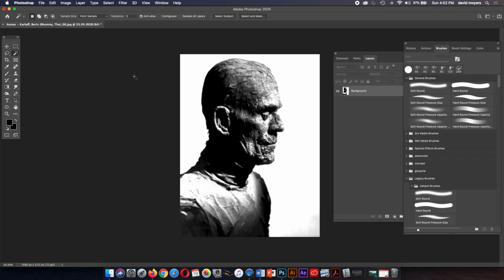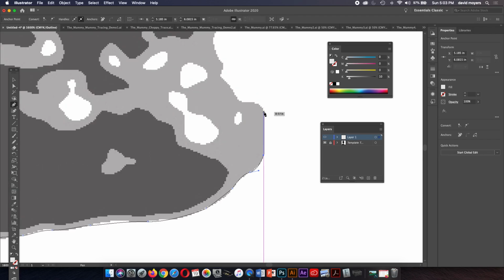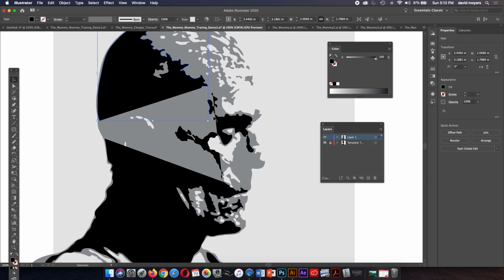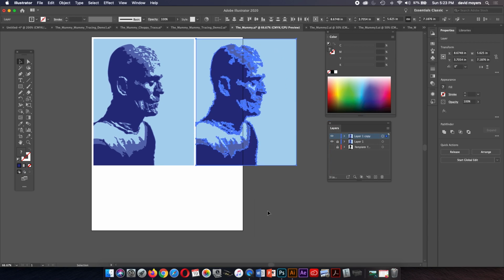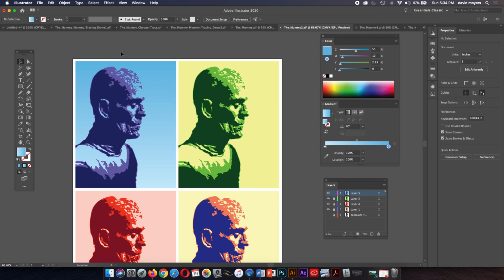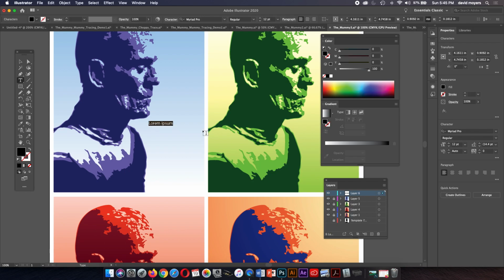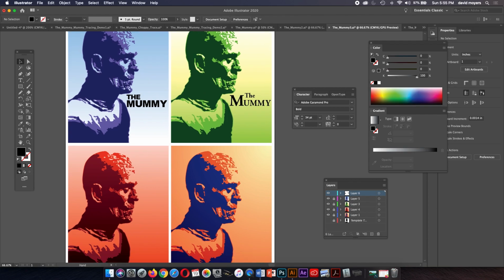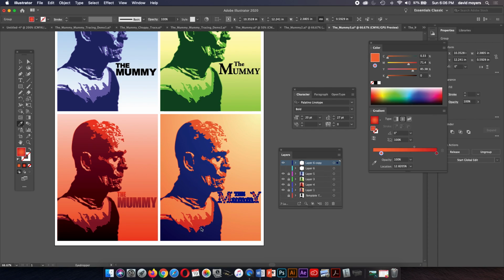Exercise2 The Mummy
This is a video tutorial that shows how to create a movie poster design using Adobe Illustrator.